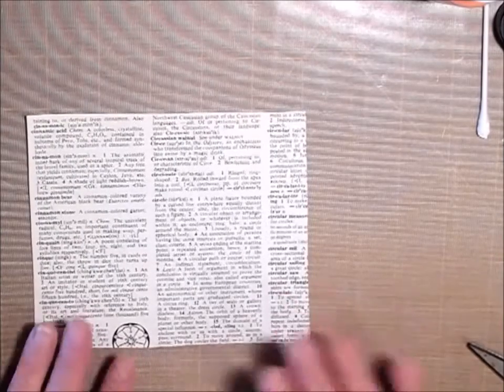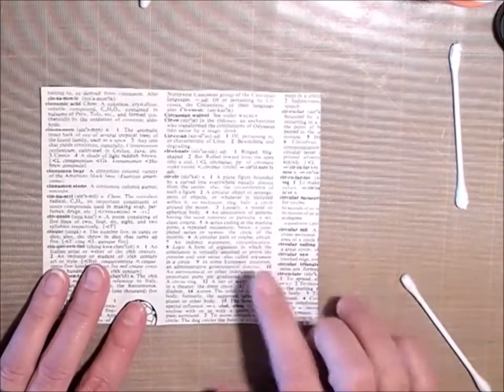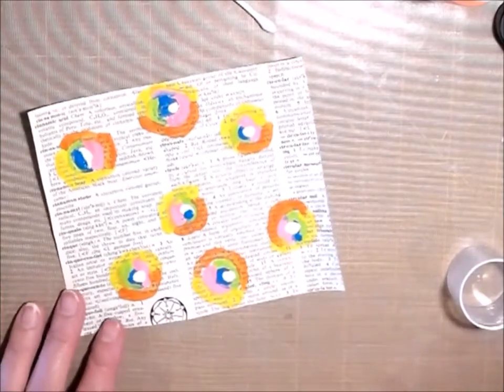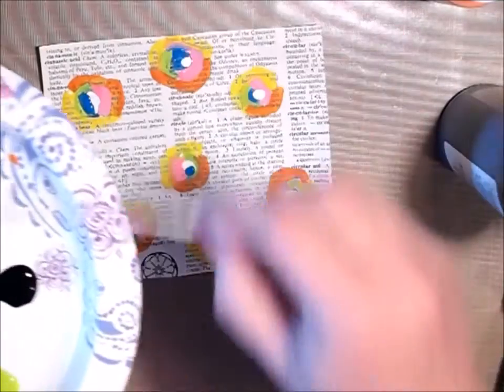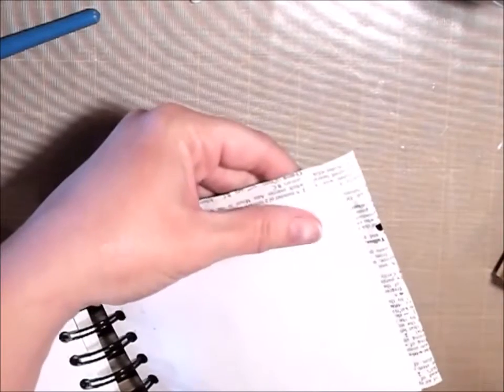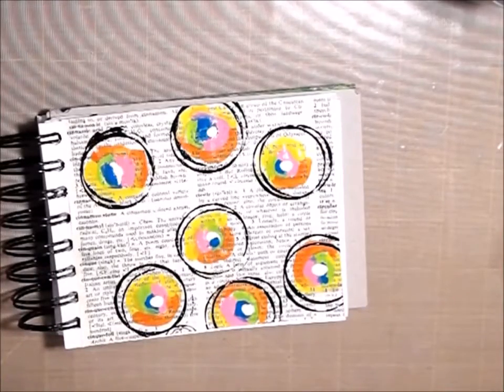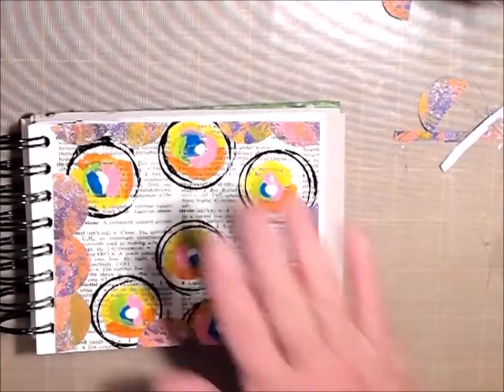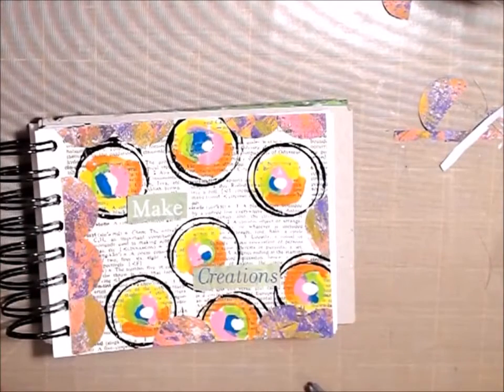Mixed Media Morsels 13 & 14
Mixed Media Morsels 13 & 14 (Inspired by Cat Hand)
Cat Hands MMM 13